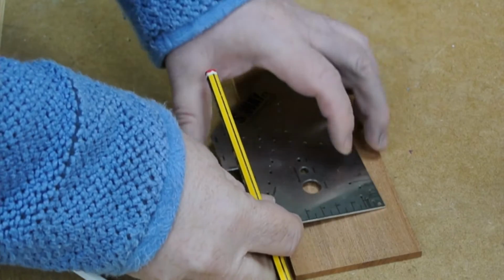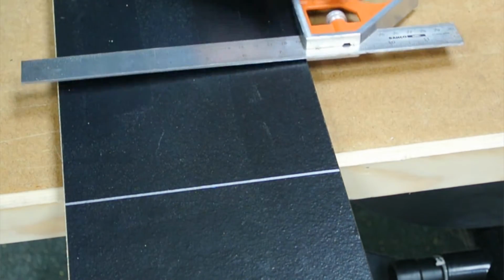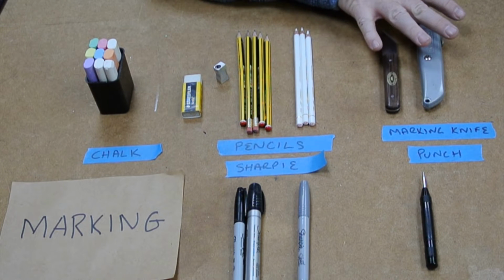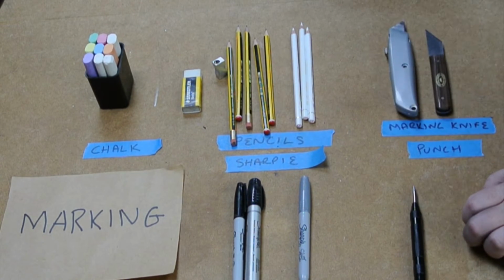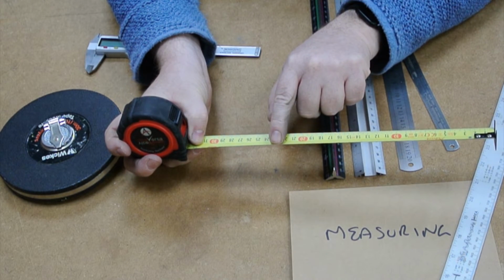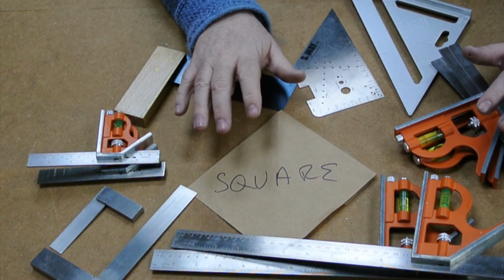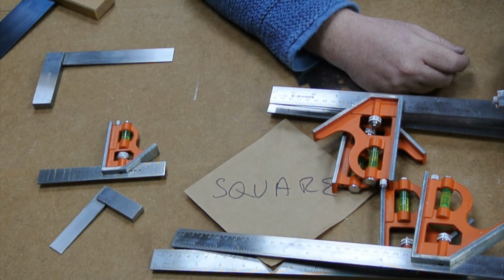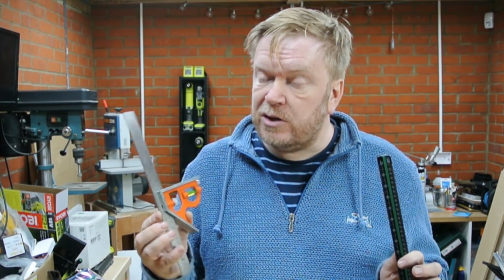Measuring & Marking | Workshop Tools & Techniques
Making accurate measurements and clearly marking your cut lines is essential in the workshop. In this video we look at my methods in the workshop.

Bahco 300mm Combination Square
Bahco 400mm Combination Square
Bahco 150mm Combination Square
Faithful Engineers Square 6 Inch
Faithful Engineers Square 3 Inch
Advent 5m Vice-Versa Tape Measure
Helix Tri Ruler / Engineers Ruler
Faithful Stainless Steel Ruler

Wherever possible links are to actual products used, but this is not always possible, for example some products are not available outside the UK in which case I have selected something similar.